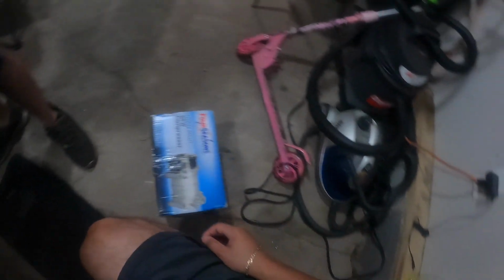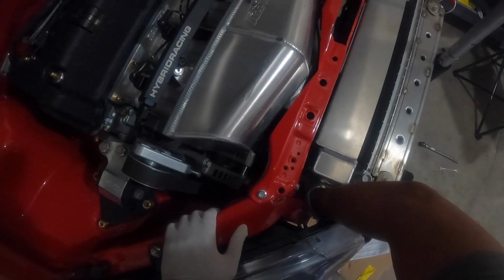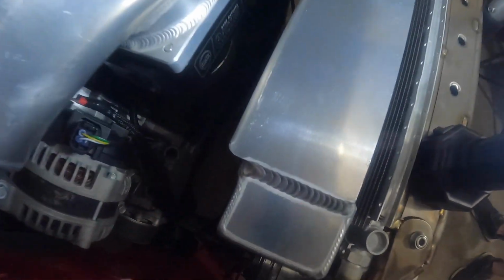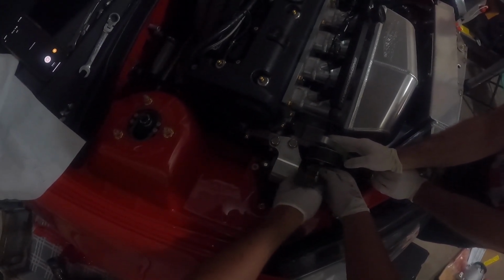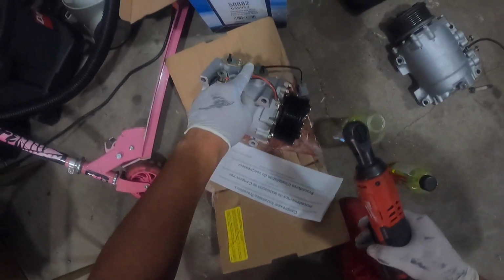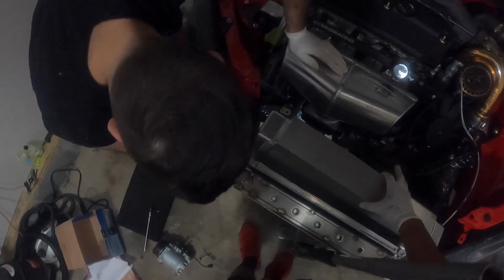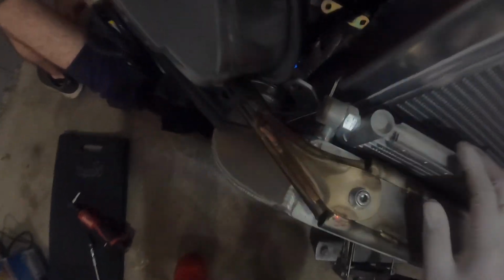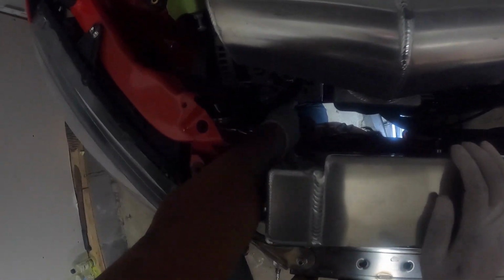AC Compressor replacement on RSX Type S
I was contemplating on uploading this. I know it may be long and boring video but I said let me upload it anyway for the sake of getting more content.